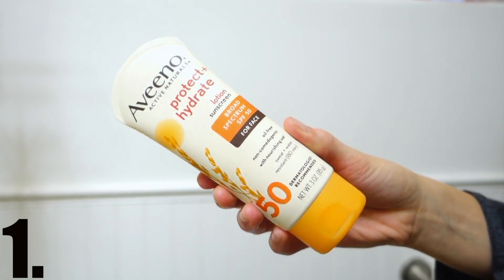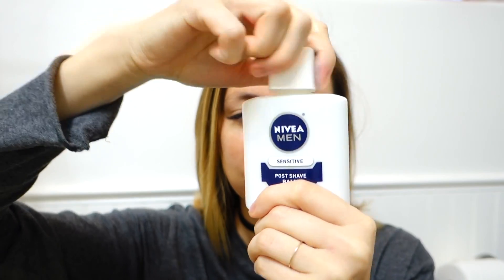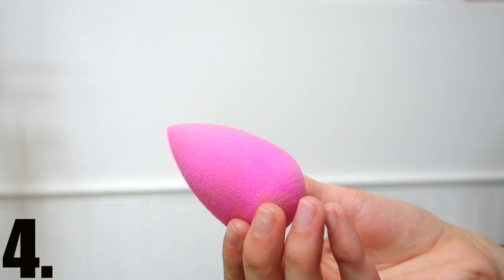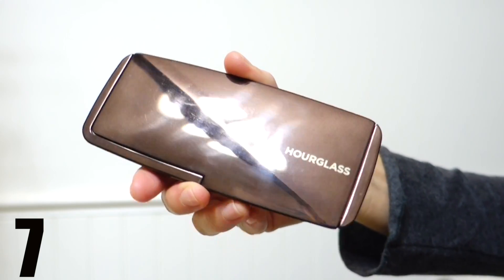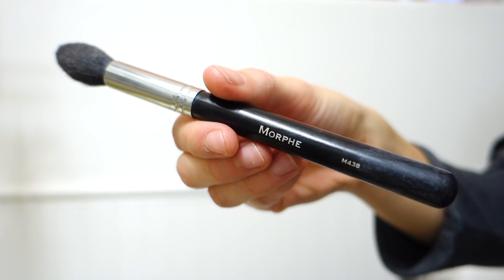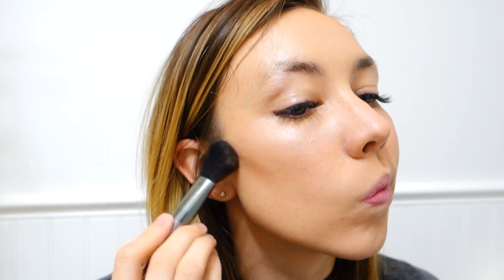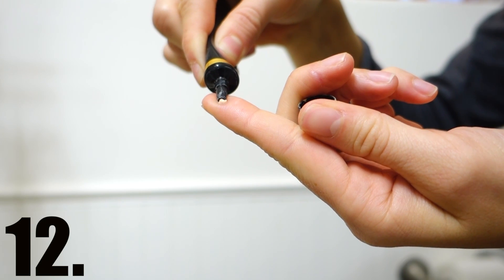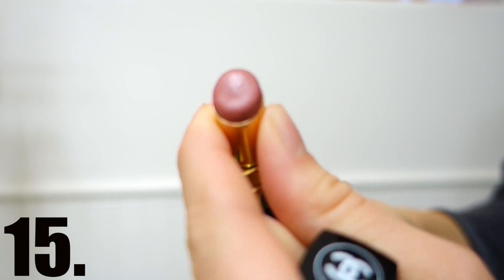2016 Makeup Favorites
1. Aveeno Sun Screen

2. Nivea Men's Post Shave Balm

3. Becca Shimmering Skin Perfecter

4. Beauty Blender

5. Solid Beauty Blender Soap

6. Urban Decay Concealer

7. Hourglass Ambient Lighting Palette

9. Nars Blush Duo in Orgasm and Laguna

10. Wet and Wild Blush in Mellow Wine

12.  Black Radiance Eyeshadow Primer

13. Benefit Brow

14. Charlotte Tilbury Lip Cheat Lip Liner